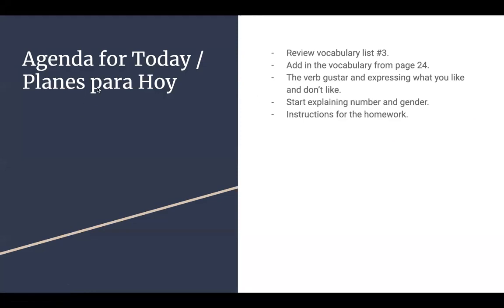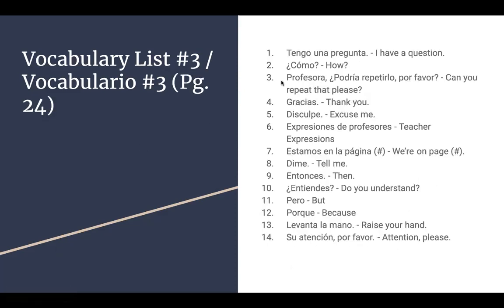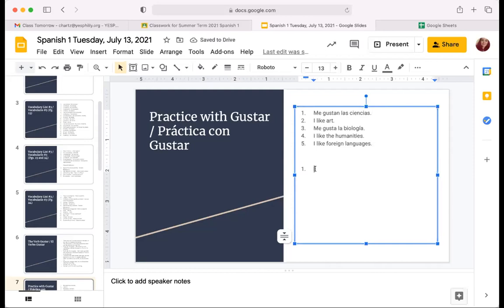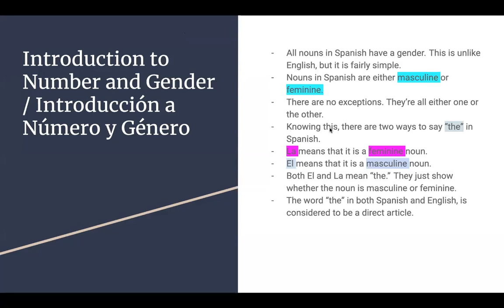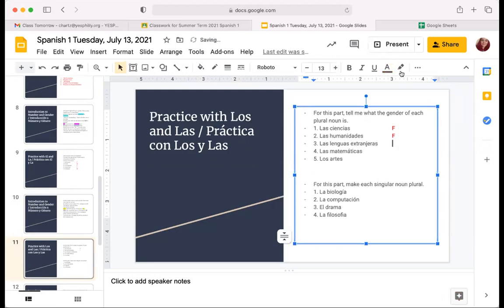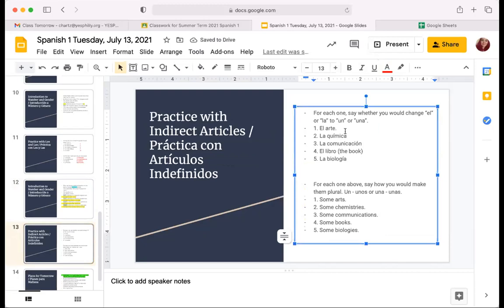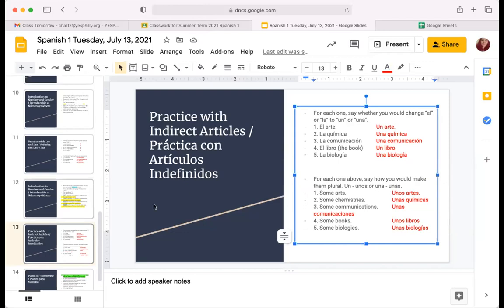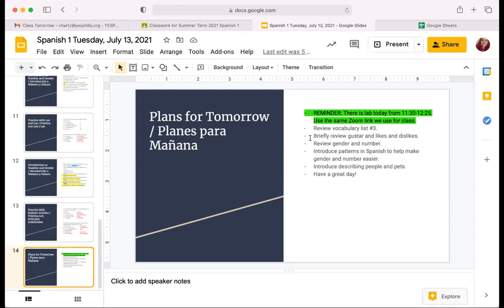Spanish 1 Tuesday, July 13, 2021